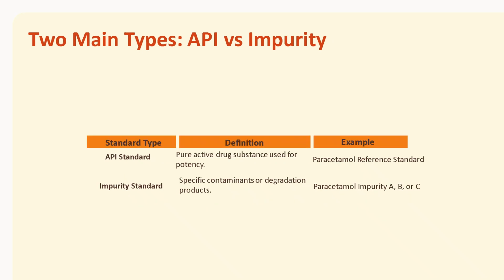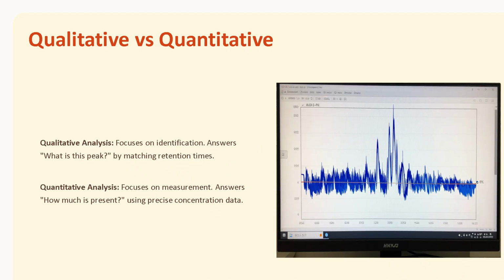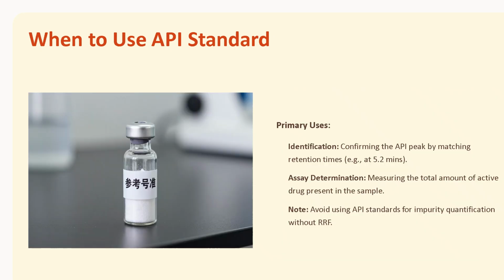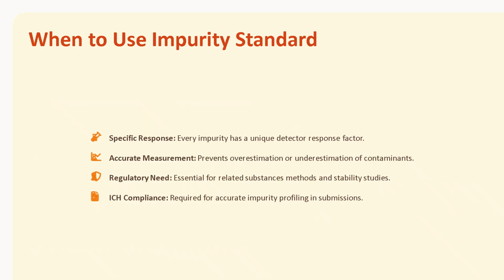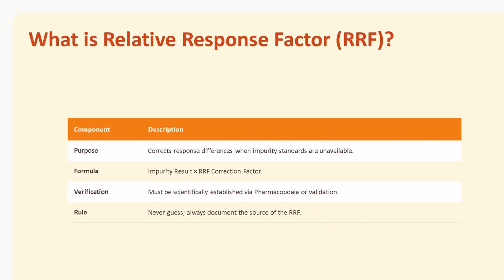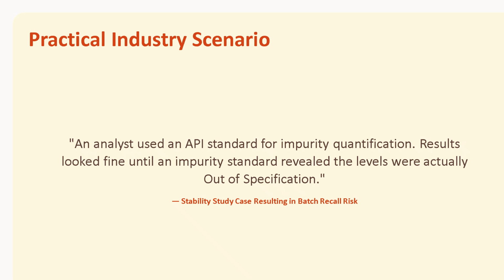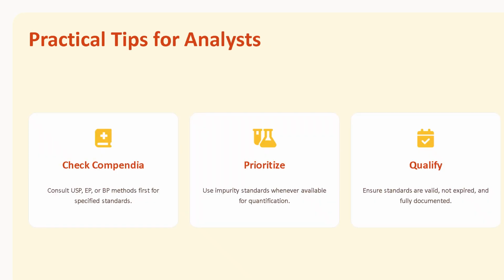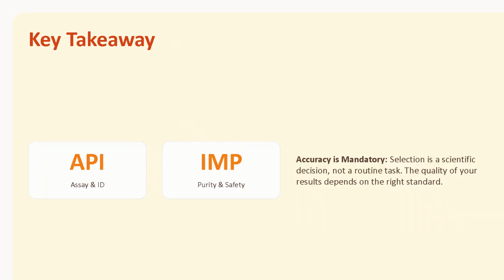Choosing the Right Reference Standard: API or Impurity, Qualitative or Quantitative?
Choosing the right reference standard — API or impurity, qualitative or quantitative — is one of the most critical decisions in pharmaceutical analysis. This video explains when to use API reference standards, when to use impurity standards, and how qualitative and quantitative analysis impacts assay, related substances, and regulatory compliance.

Reference standards act as benchmarks for identity, potency, purity, and safety, and selecting the wrong one can lead to inaccurate results, regulatory observations, or even batch recall.

Whether you are working in HPLC, method development, QC, stability studies, or regulatory submissions, this video will help you make scientifically correct and compliant decisions.

This guide explains:

✔ Difference between API and impurity reference standards
✔ Qualitative vs quantitative reference standards
✔ When to use impurity standards in related substances
✔ Relative Response Factor (RRF) explained
✔ Real industry case study and practical tips

Using the correct reference standard ensures accurate impurity profiling, reliable assay results, and regulatory acceptance, which are essential for pharmaceutical quality and patient safety.